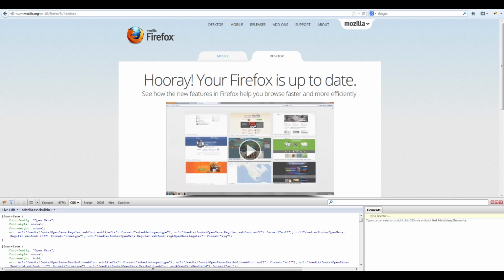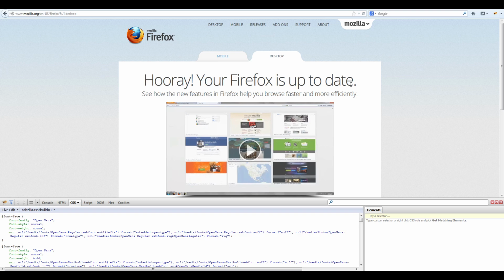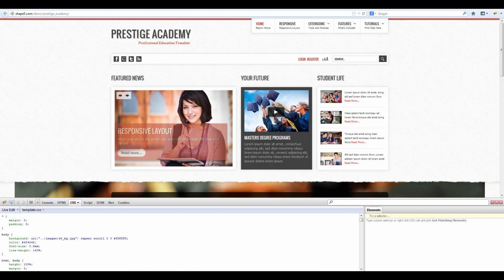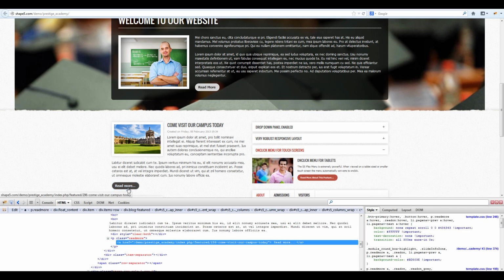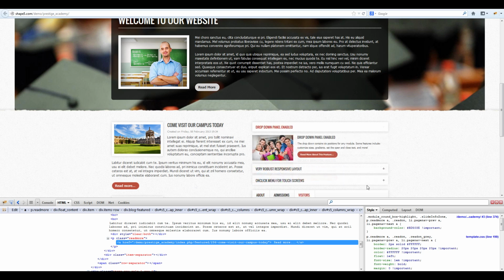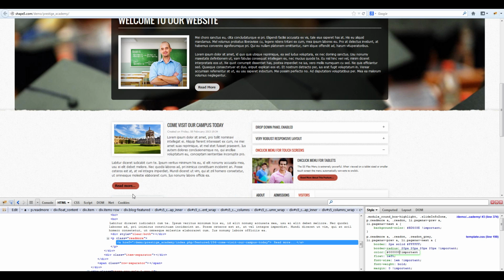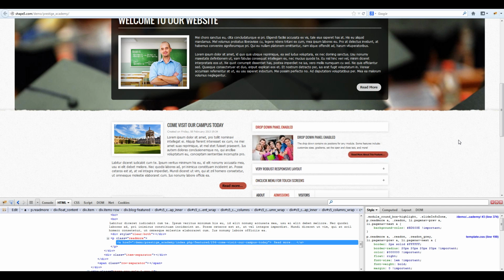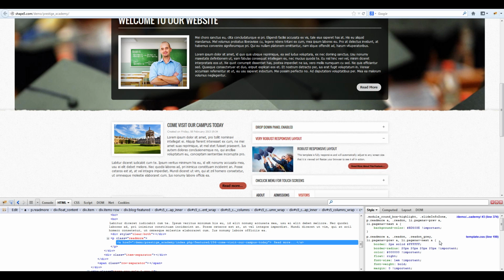Shape5 Joomla Template Club - Using Firebug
Learn how to use firebug to make customizations to Shape5 products.